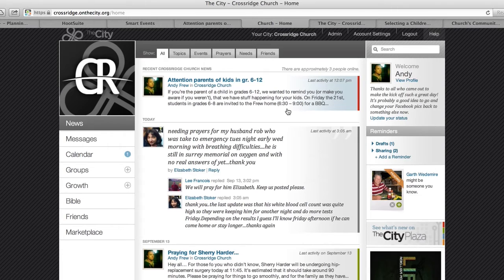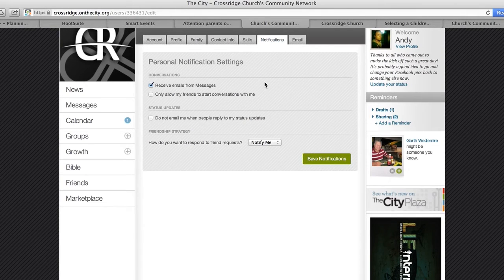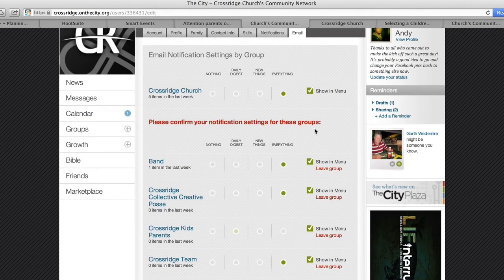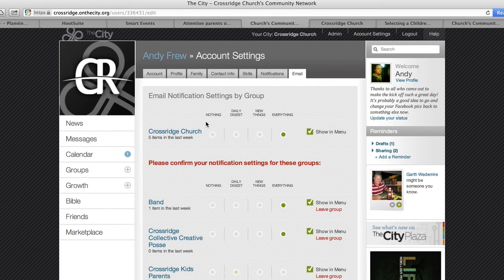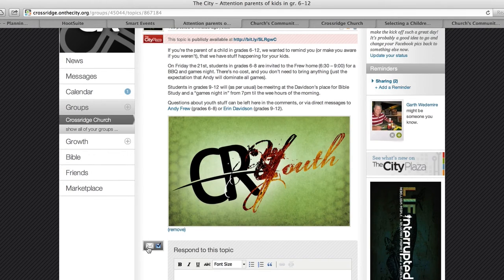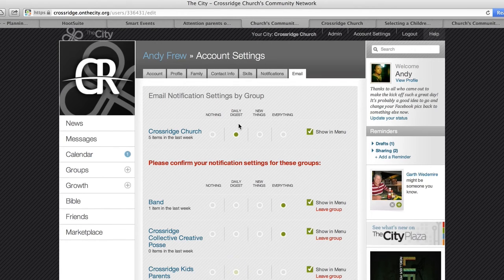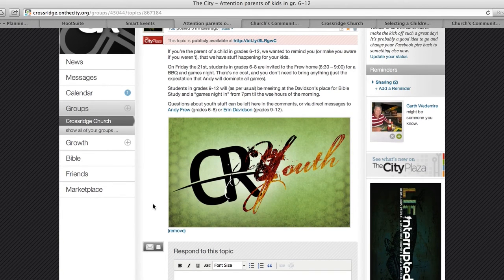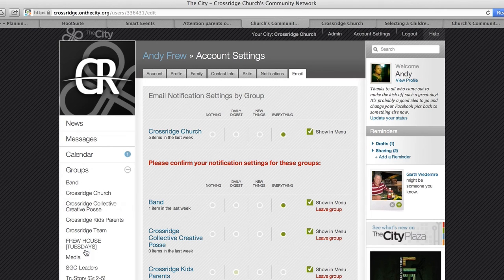Crossridge TUTORIALS: Changing your CITY email settings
A video explanation as to how to change your email settings on ACS's "The City".